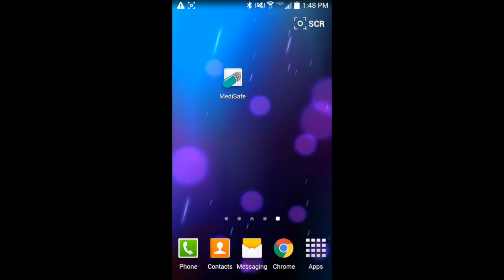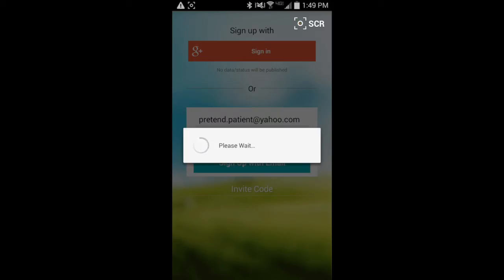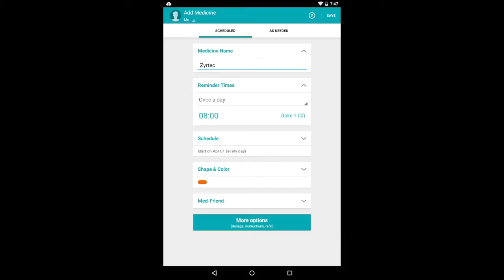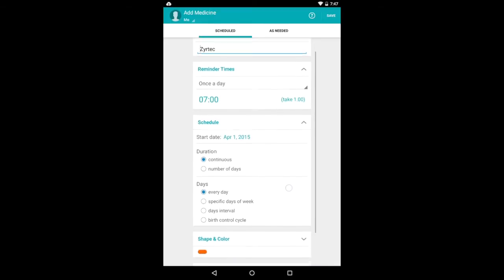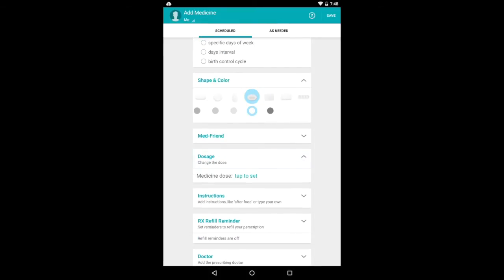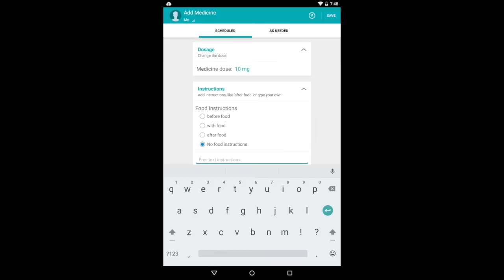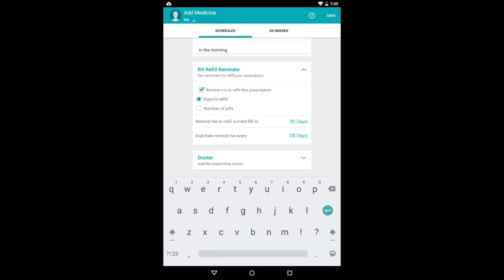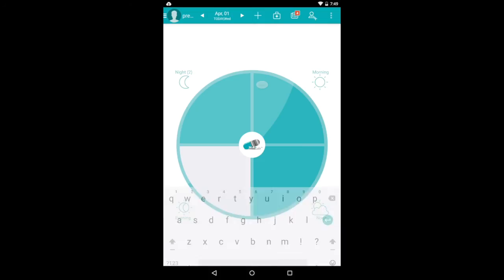MediSafe - Video #1: Set up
Video #1 is an introduction and guide through the initial setup of the app.

This is the first video in a series to help people get set up to use a free app, available for android and iOS, called MediSafe (MediSafe Project LTD,

I am a medical student, and this video series creator. The MediSafe app is a product of the MediSafe Project LTD. These videos were created from screen capture on my android devices (android is a product of Google, inc.). SCR screen recorder PRO was used to capture the screen recordings. This movie was created with iMovie 9. Music during the credits is "Won't Get Fooled Again" by the Who.